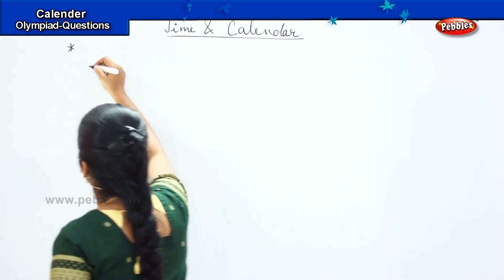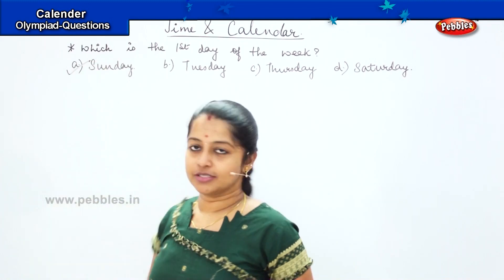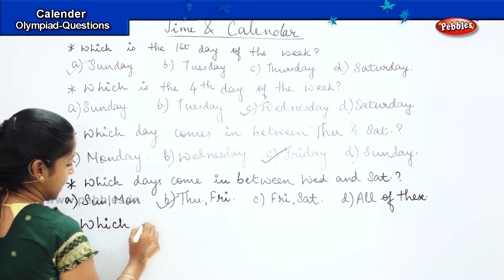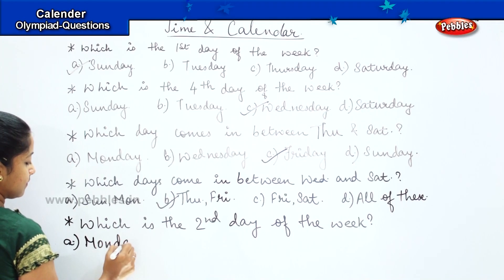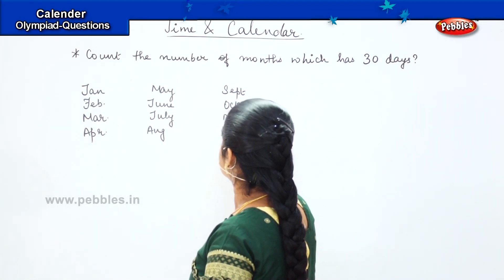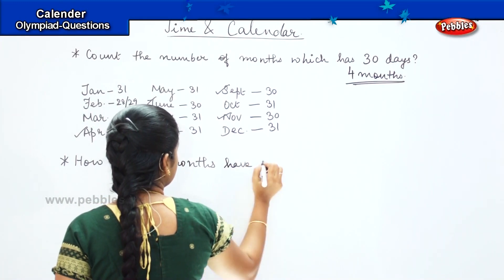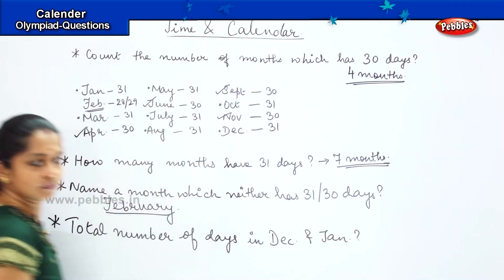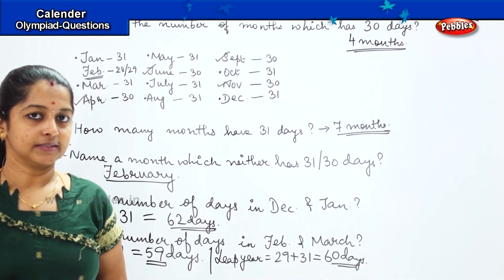Calender - Olympiad Question - 1 | CBSE | 2nd standard CBSE Maths olympiad